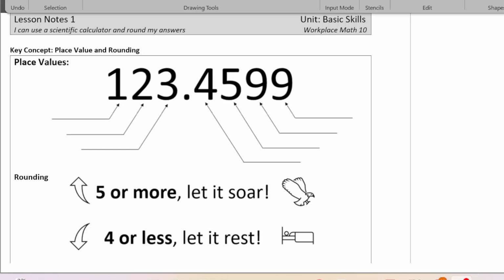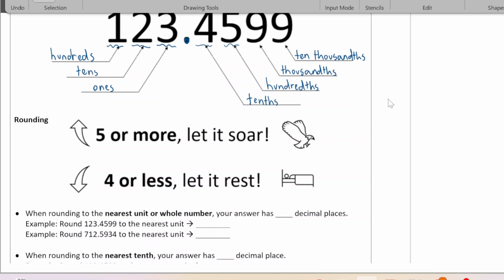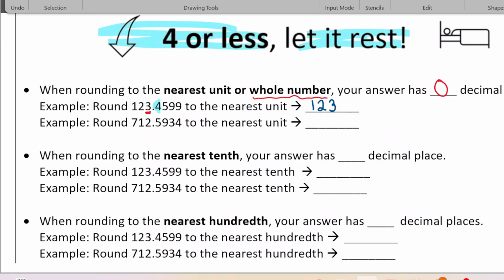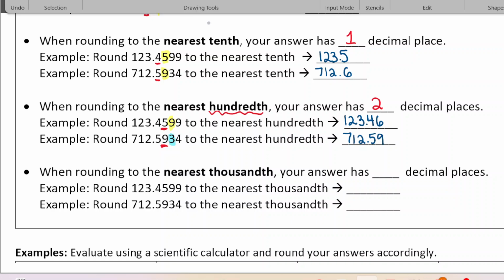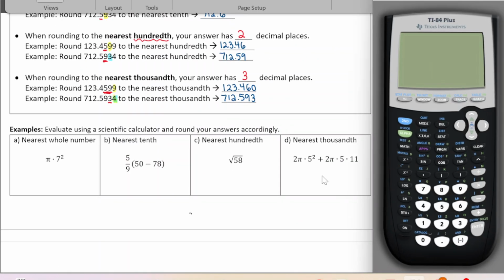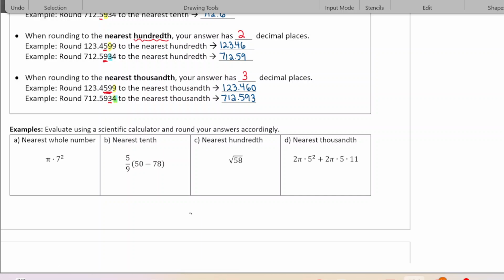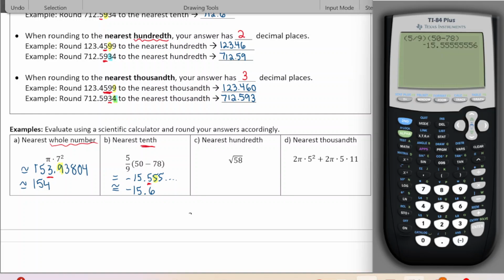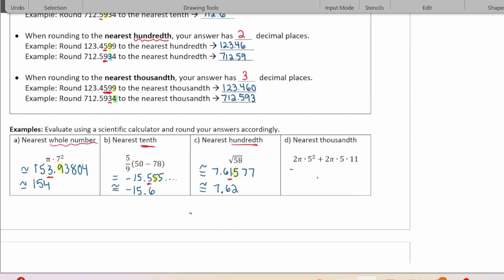Workplace Math 10 - Basic Skills Lesson 1 - Place Value and Rounding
Workplace Math 10 - Basic Skills Unit 0 - Lesson 1 - Place Value and Rounding